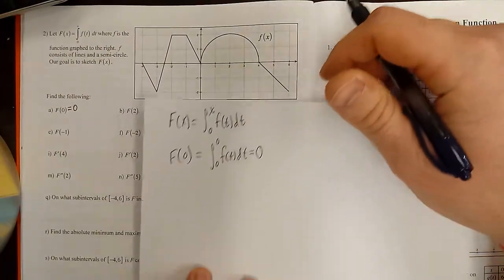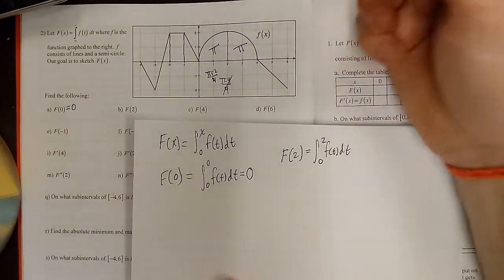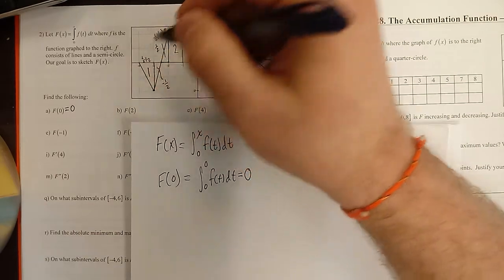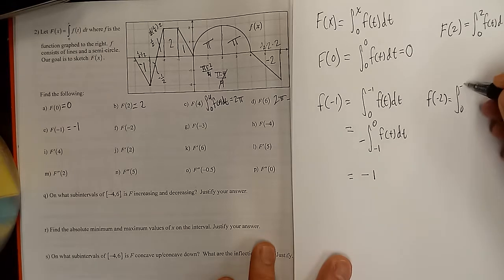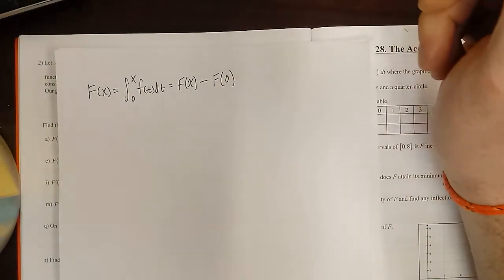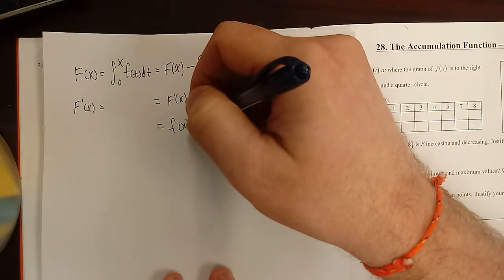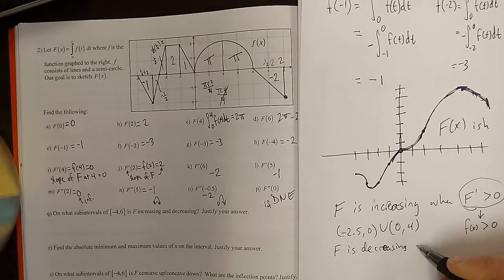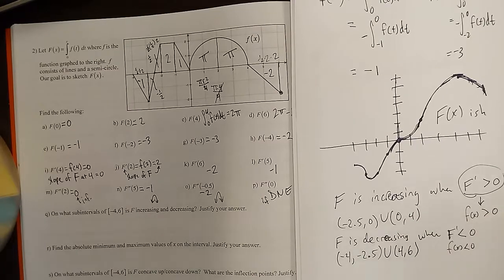AB Calculus OLD chapter 28 - The Accumulation function